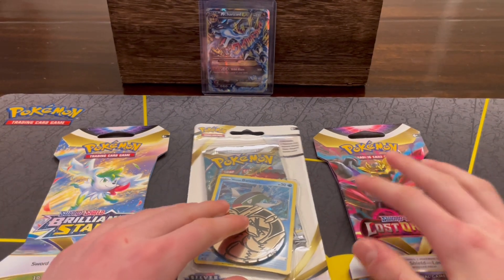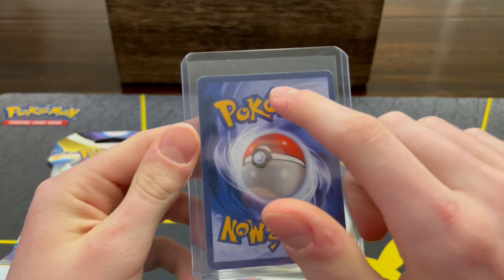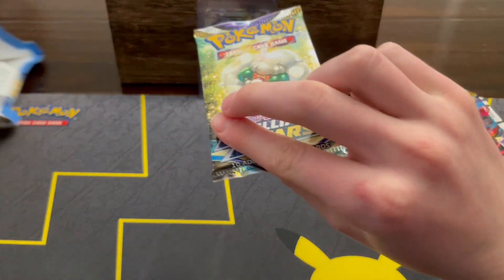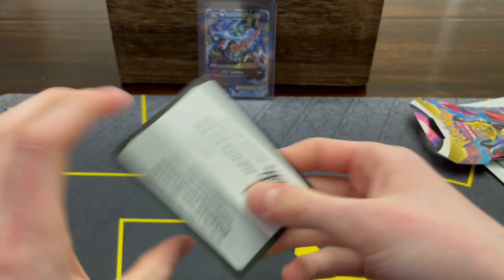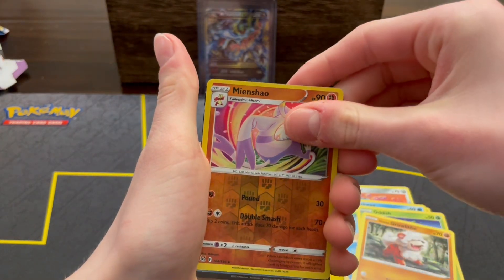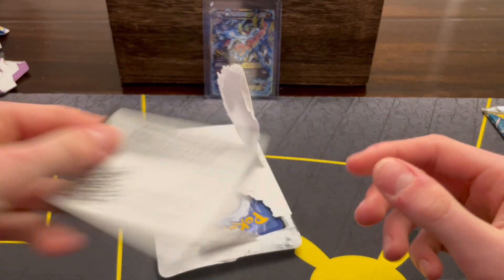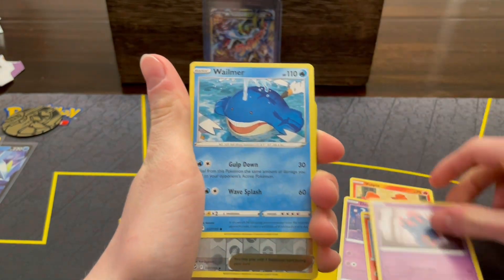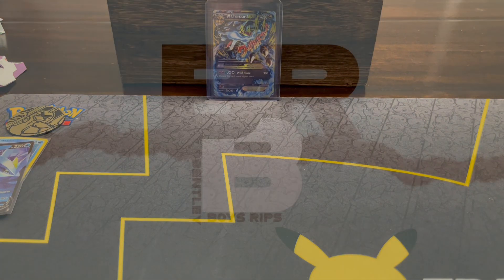Opening Pokémon packs - Brilliant Stars, Lost Origin, Silver Tempest!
Maddox is back opening up some Pokémon packs. Fun rip with 3 variety packs - Silver Tempest, Lost Origin, Brilliant Stars with a cameo from a nice card from his PC.